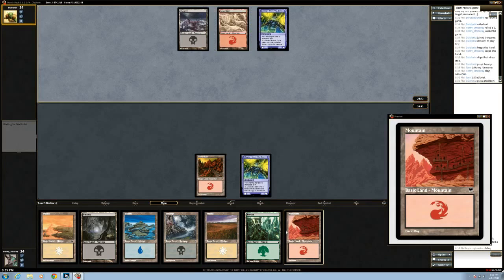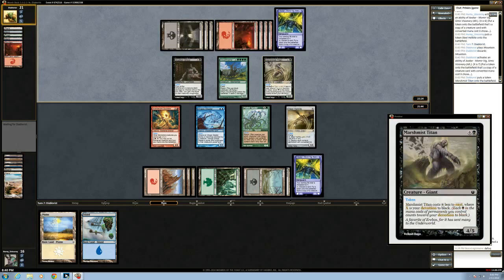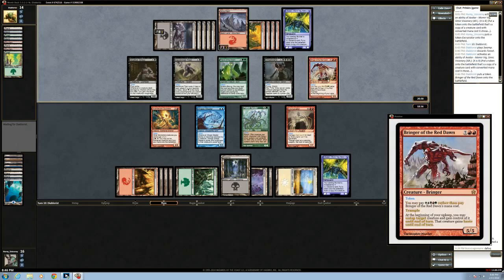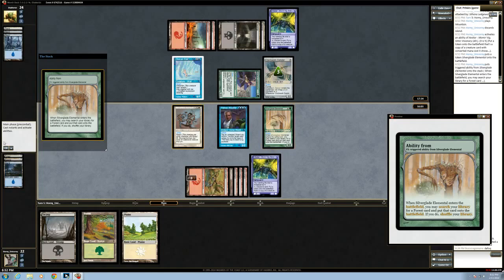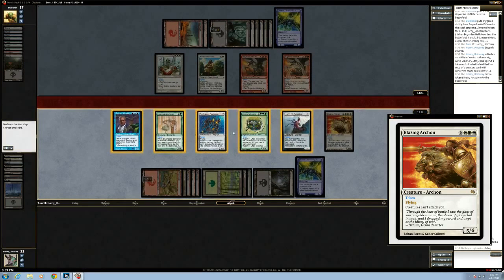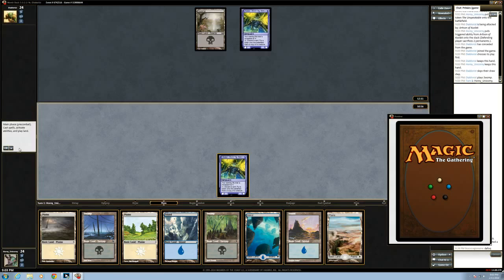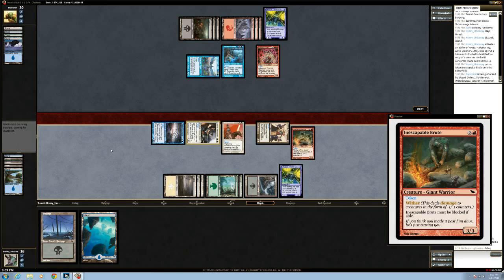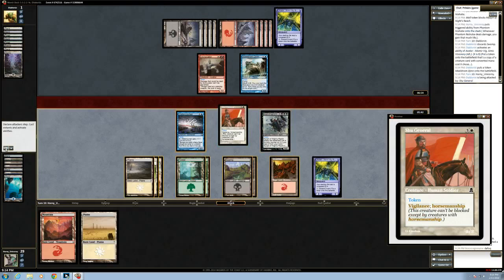Maria & Ben's Momir 5-3-2-2 - Round 3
Maria and Ben of the famous internet podcast Magic the Amateuring take on a Momir match - can they make it to the finals? Will they create the ultimate 9-drop? Will they make a Phage the Untouchable? Will they make jokes? Yes.

Apologies for the bad audio - if you can listen through it, congratulations! If not, we'll do better next time. :)